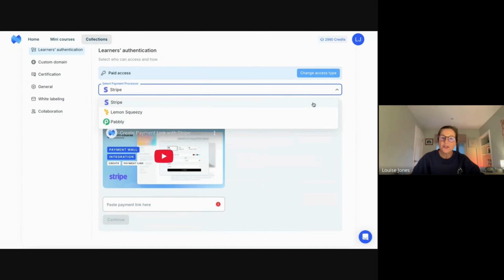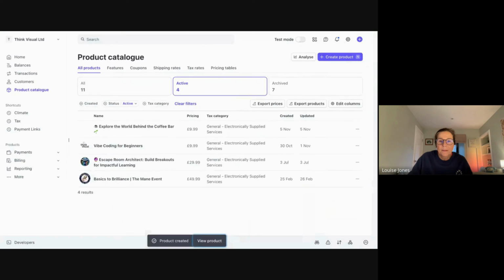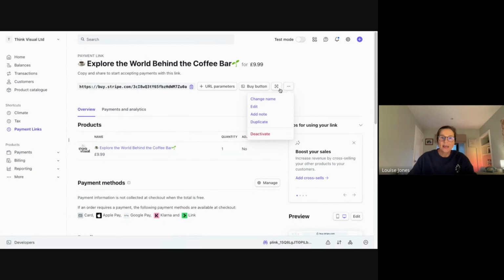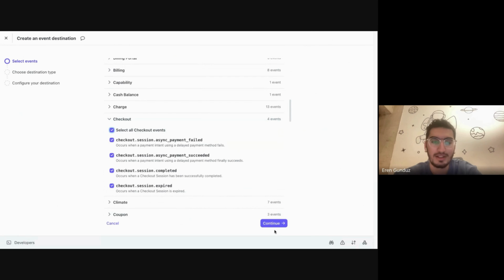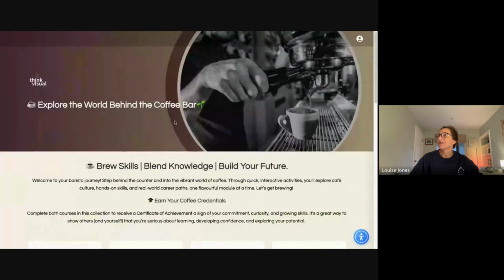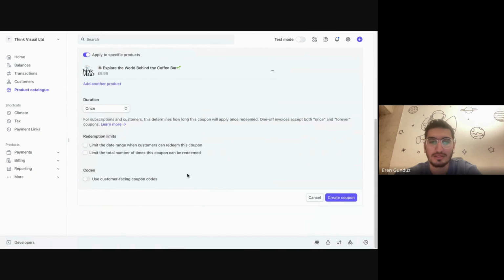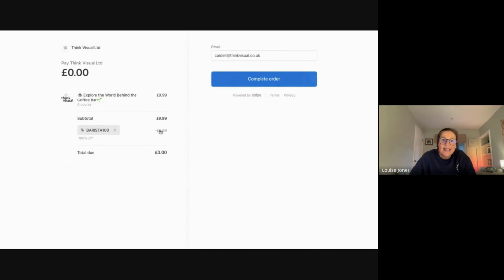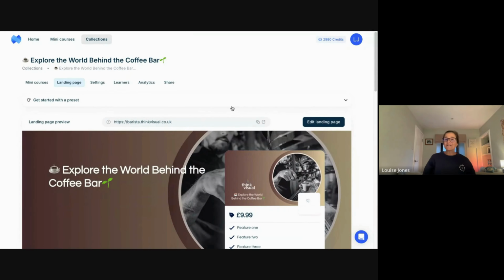Monetizing Your Course - Adding a Stripe Payment Gateway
In this short video Louise and Eren from the Mini Course Generator team show you step by step how to add a Stripe Payment Gateway to your MCG Collection.